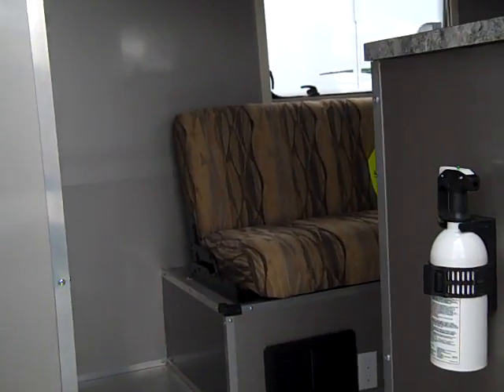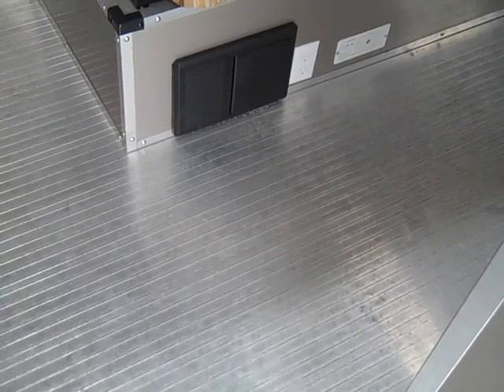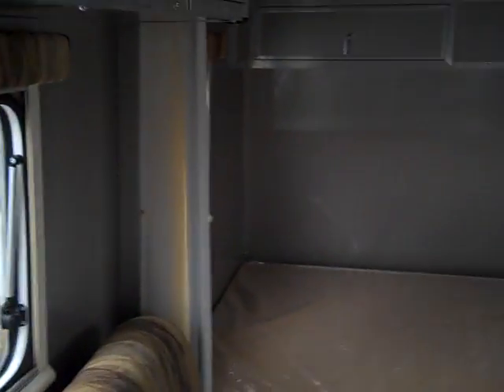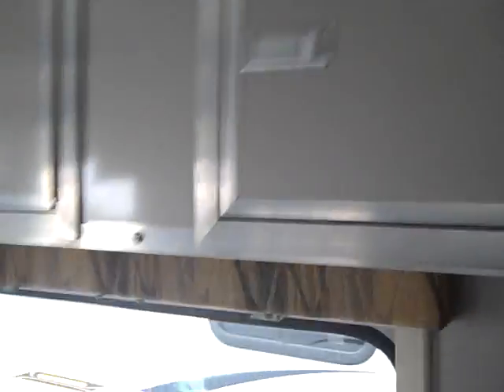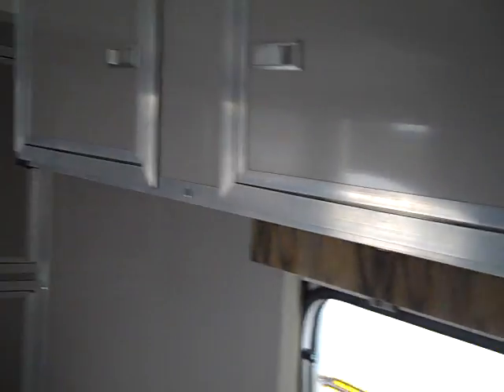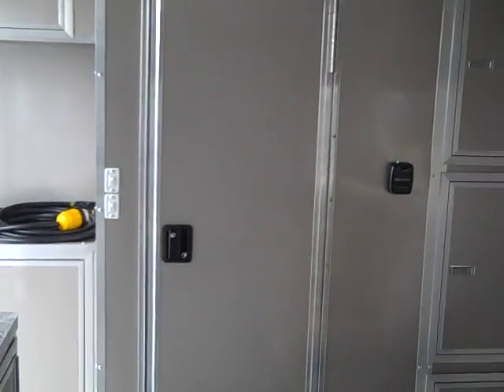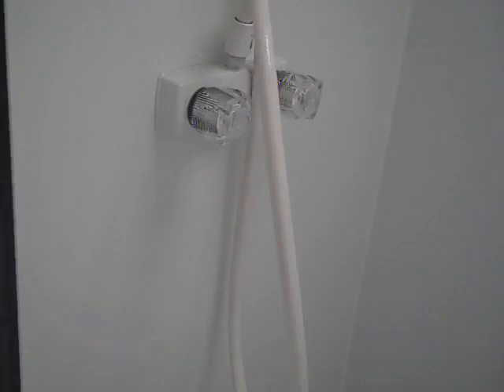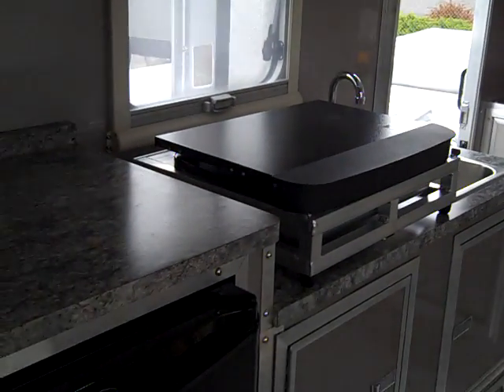2010 CampLite 16 Part 2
My Review for RV Test Drive.

Check out WeeRV.com and follow the links to RV Test Drive for still pictures and more comments. Thanks!